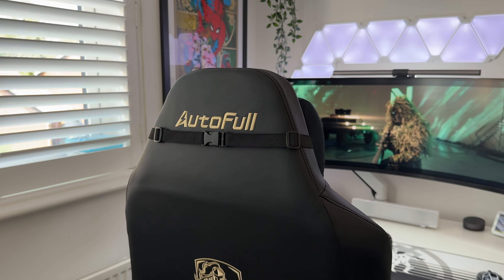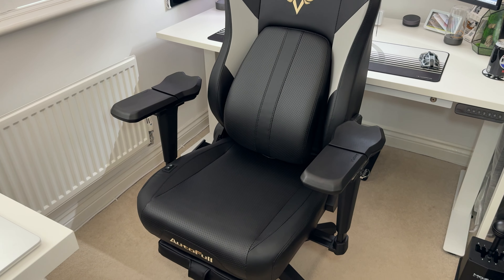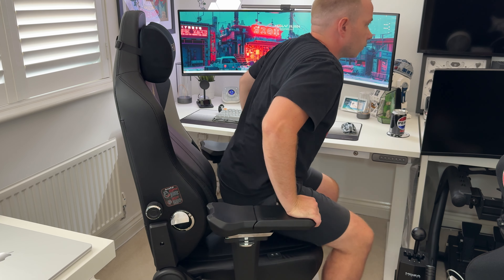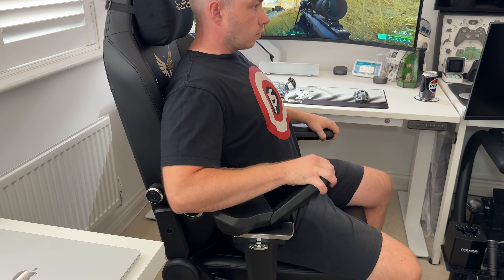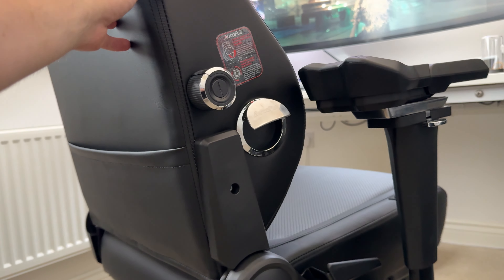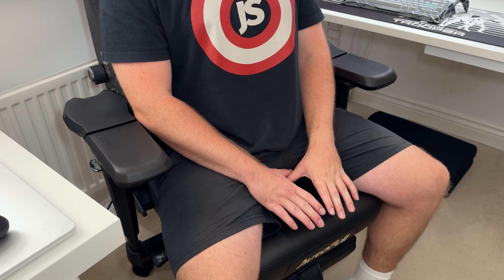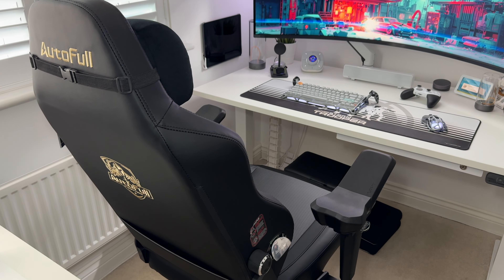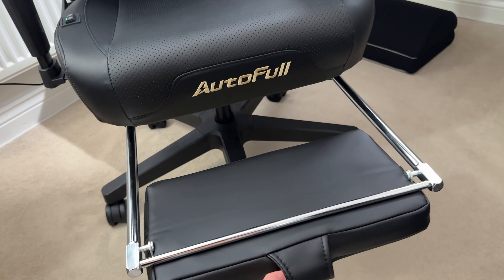AutoFull M6 Gaming Chair - The Ultimate Gaming chair? Let's take a look!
What's up guys, let's take a look at the Autofull M6 Gaming chair!

This thing has some really epic features so I'm excited to share these with you!